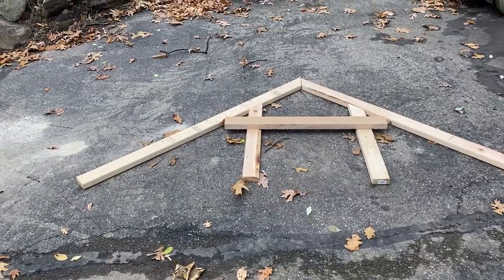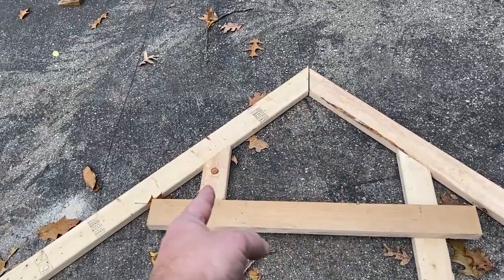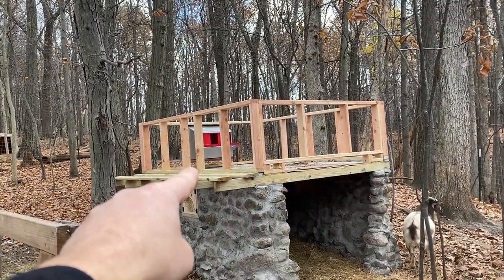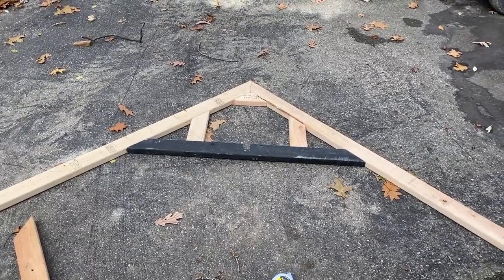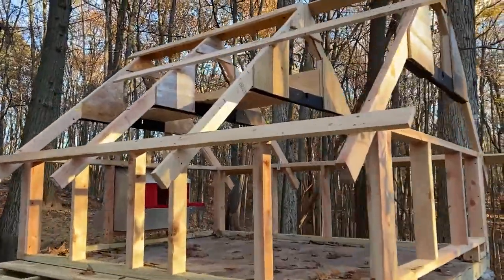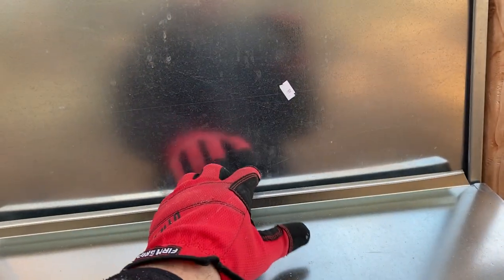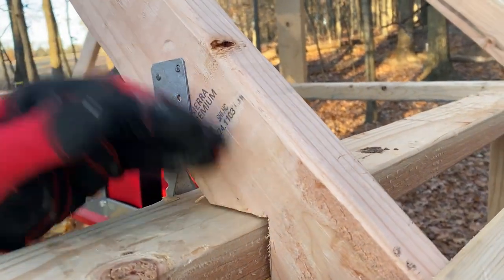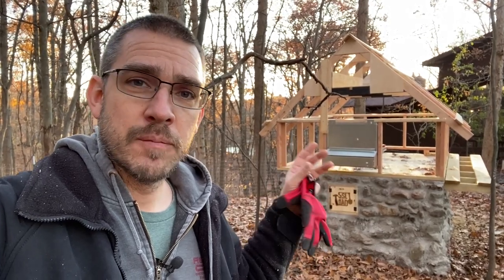Stone Chicken Coop Goat Shelter Part 9: Custom Trusses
Built custom trusses and added them to the stone coop, let me know what you think!